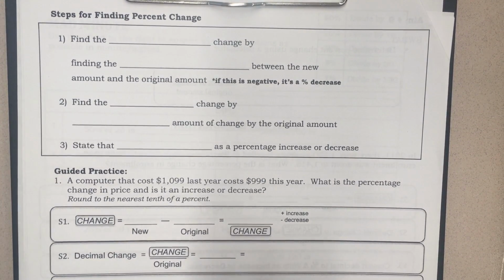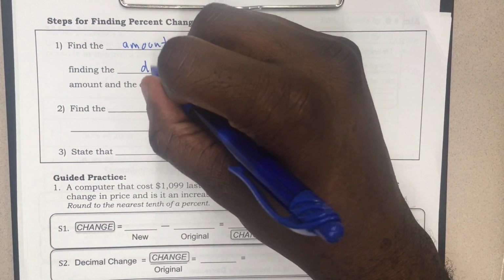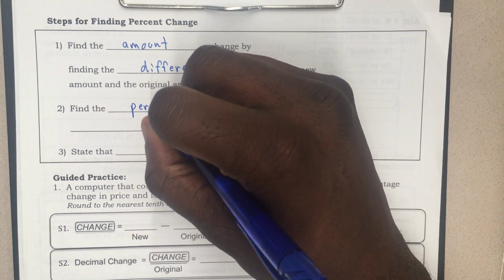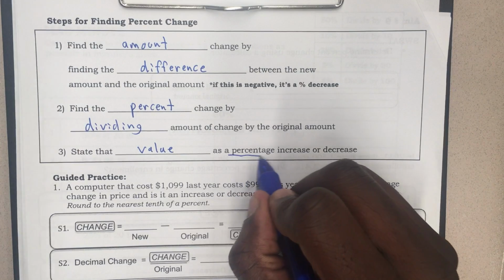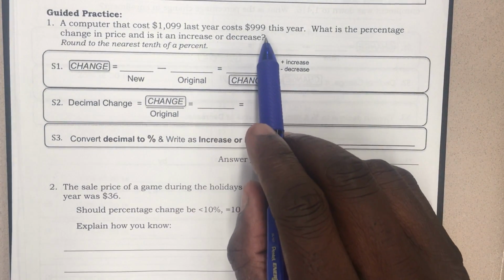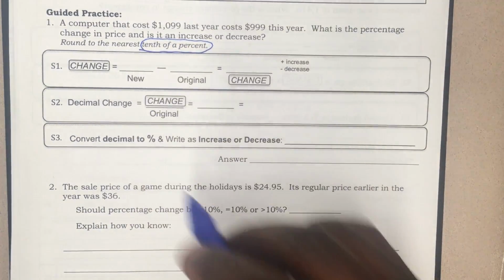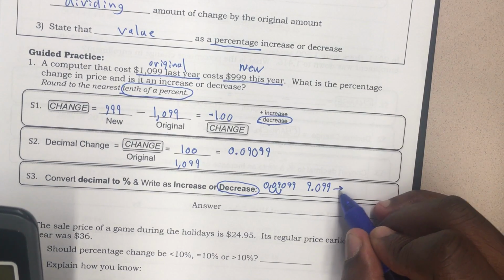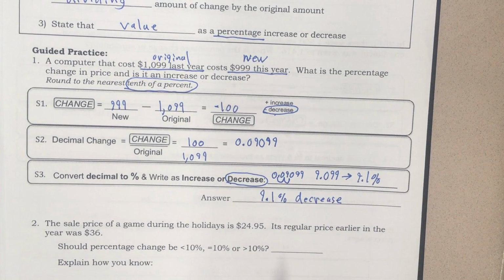1 / 5 / 17 "Percent Change 2" NOTES + GUIDED PRAC 1